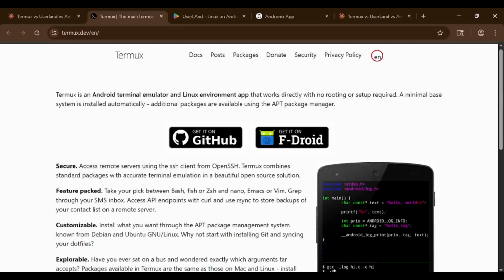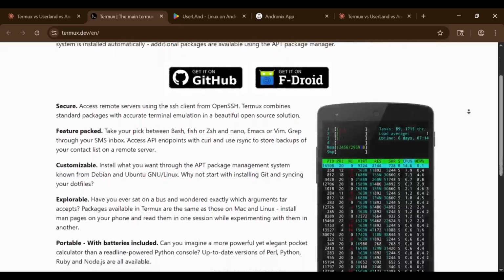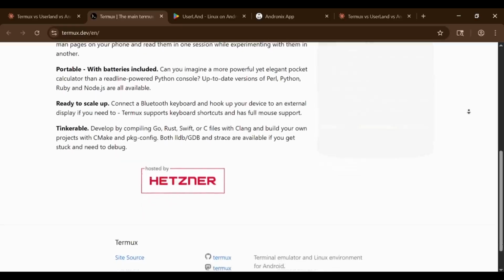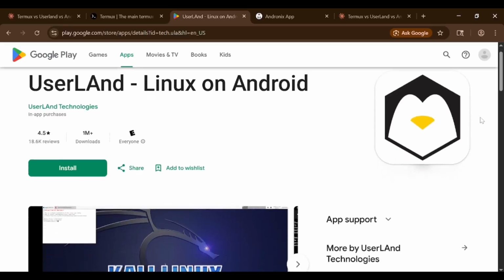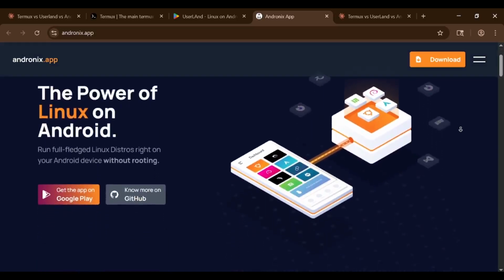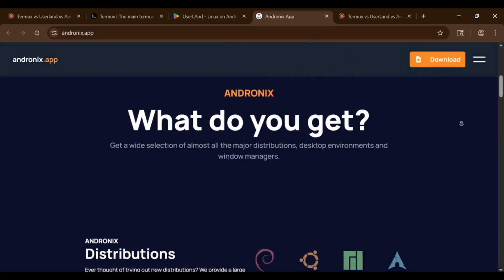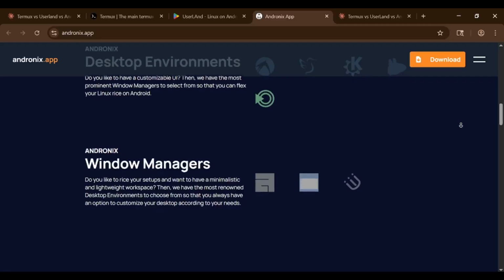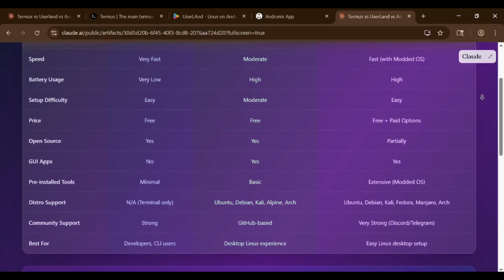Termux Vs Userland Vs Andronix | Which One Is Better?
📱 In this video, I’ll walk you through Termux Vs Userland Vs Andronix | Which One Is Better?

Timestamps
0:00 Intro
0:07 Tutorial